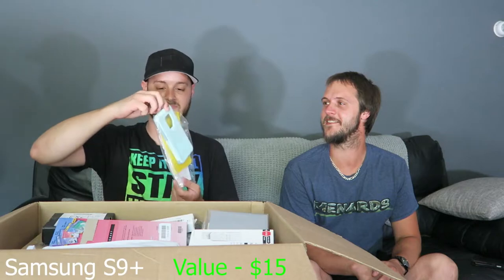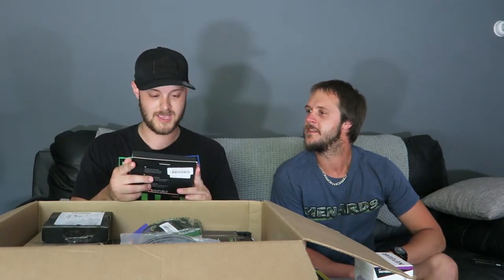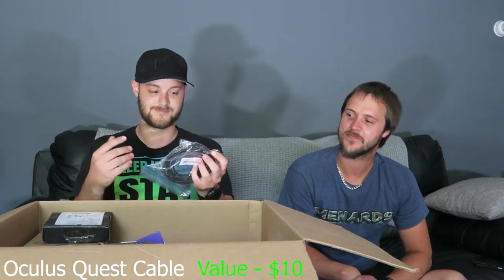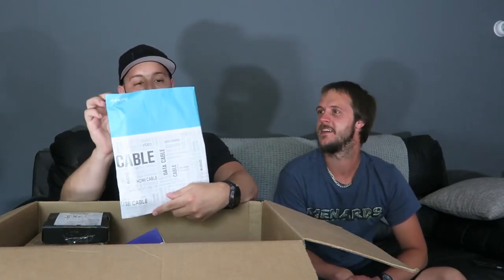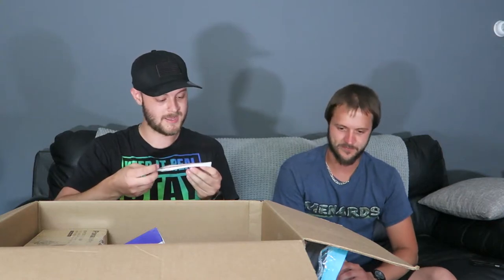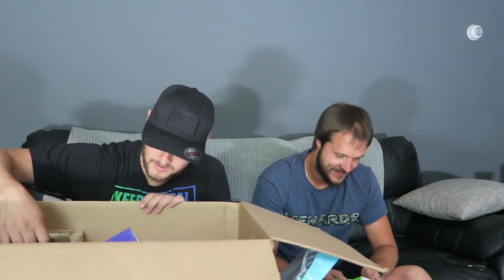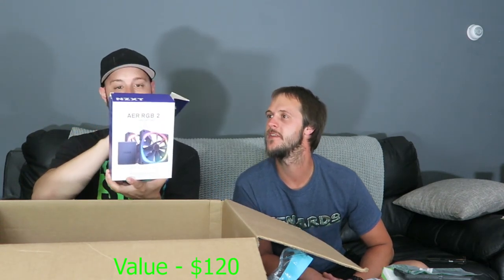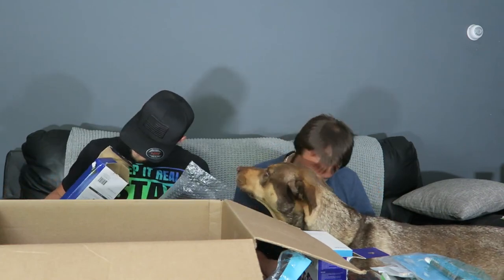MY BROTHER AND I PAID $320 FOR $2,544 OF AMAZON CUSTOMER ELECTRONIC RETURNS! PART ONE OF TWO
XBL: TotL Maverick

ALL ITEMS ARE FIRST COME FIRST SERVE.

If you want to send me anything to unbox on YouTube,
Please send all packages to my USPS Mailbox below:
Jason Hitz